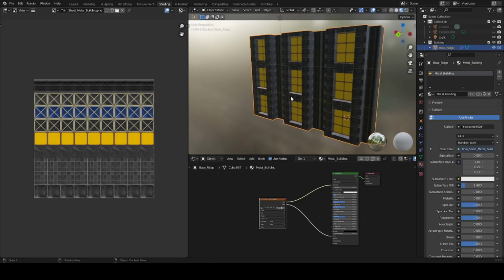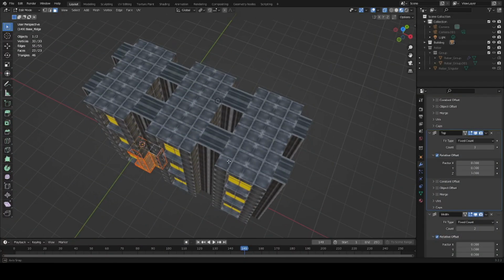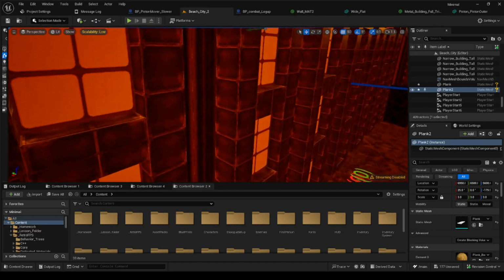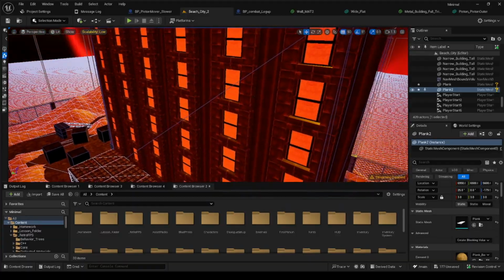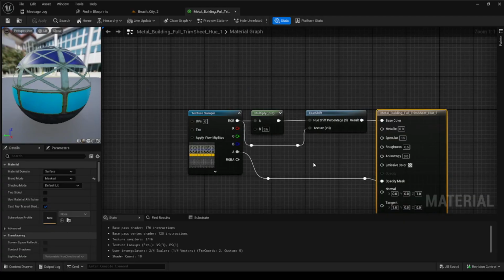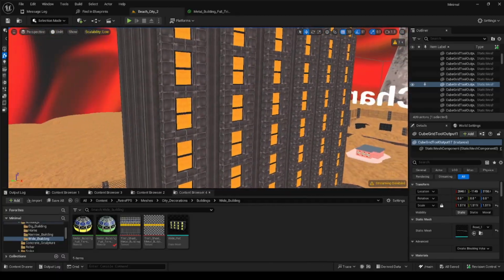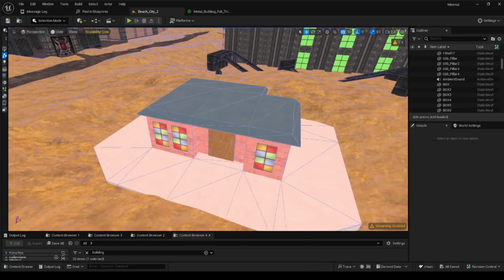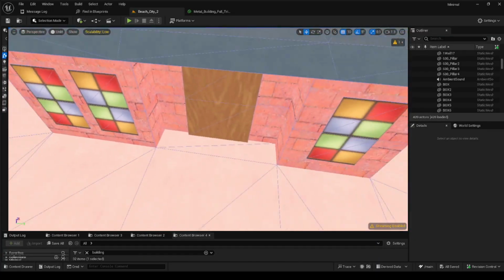How We Are Using Trim Sheets To Optimize Our Retro FPS Game!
overview of trim sheets and use cases as well as the addition of beacons for keycards in certain maps